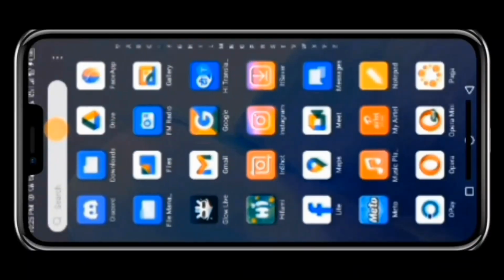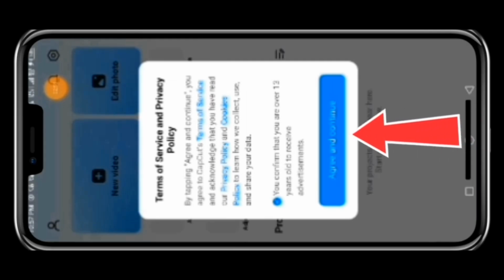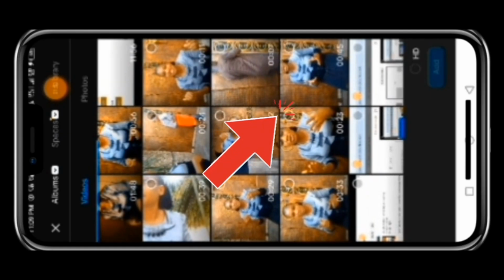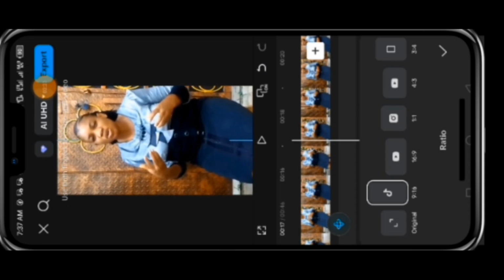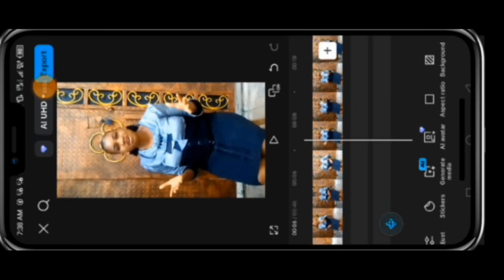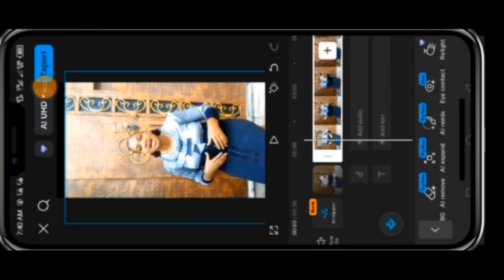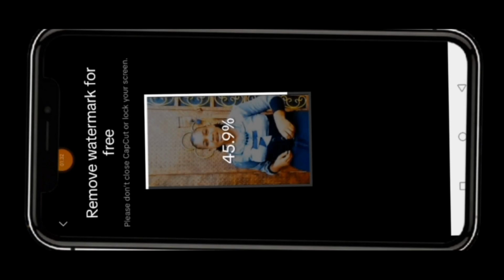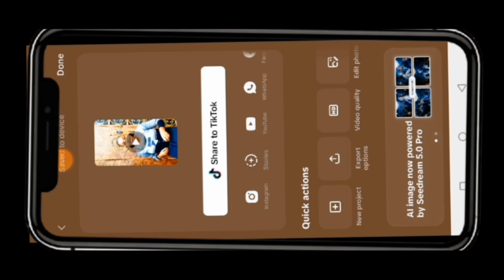How to Install Capcut on Phone and Edit your first video Complete Beginner's Guide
Want to learn how to install CapCut and edit videos on your smartphone? In this beginner-friendly tutorial, I will show you step by step how to download, install, and set up CapCut on your Android phone using the Google Play Store.

You will also learn how to create your first project, import videos, choose the correct aspect ratio, trim clips, split videos, delete unwanted parts, remove the CapCut ending, and export your video in high quality.

This tutorial is perfect for beginners, YouTubers, TikTok creators, Instagram Reels creators, Facebook creators, and anyone who wants to start creating professional-looking videos for FREE.

📚 In this video, you will learn:
✅ How to install CapCut on Android
✅ How to create your first CapCut project
✅ How to import videos into CapCut
✅ Understanding CapCut aspect ratio
✅ Best aspect ratio for YouTube
✅ Best aspect ratio for YouTube Shorts
✅ Best aspect ratio for TikTok
✅ How to trim videos
✅ How to split clips
✅ How to delete unwanted parts
✅ How to remove the CapCut ending
✅ How to export videos in HD

🎬 Aspect Ratios Explained:
✔️ 16:9 – YouTube Videos
✔️ 9:16 – YouTube Shorts, TikTok, Instagram Reels, Facebook Reels
✔️ 1:1 – Instagram Feed & Facebook Posts
✔️ 4:5 – Instagram Vertical Posts

If this video helped you, please LIKE, SHARE, SUBSCRIBE, and turn on the notification bell so you won't miss my upcoming beginner-friendly tutorials on content creation, AI tools, CapCut editing, and YouTube growth.

00:38 Open Google Play Store
01:12 Search and Install CapCut
02:05 Open CapCut and Accept Terms
02:48 Sign In with Your Google Account
03:32 Import Your First Video
04:10 Understanding Aspect Ratio
05:35 Resize Your Video
06:05 Trim, Split & Delete Unwanted Parts
07:15 Export Your Video
08:00 Final Tips & Outro